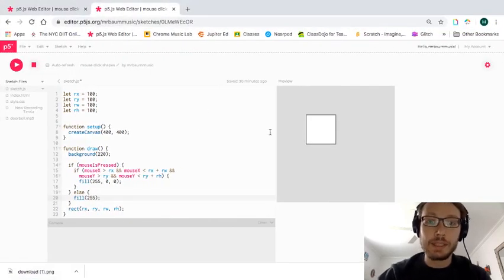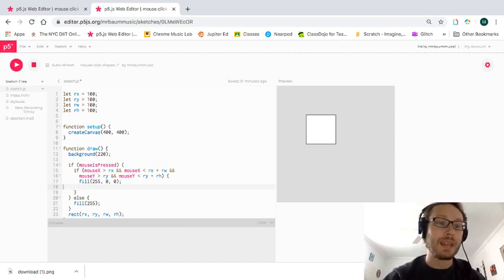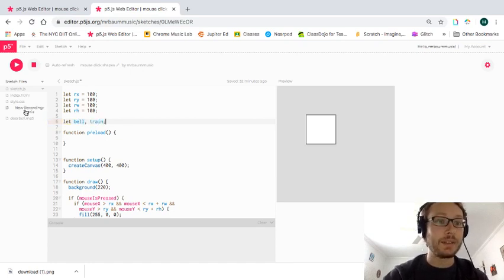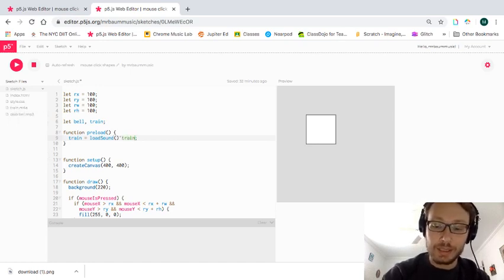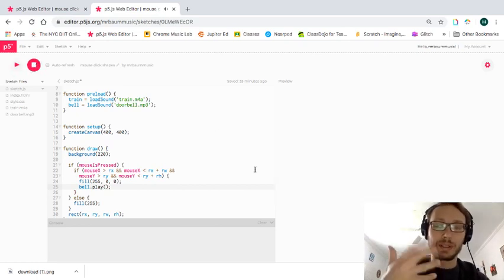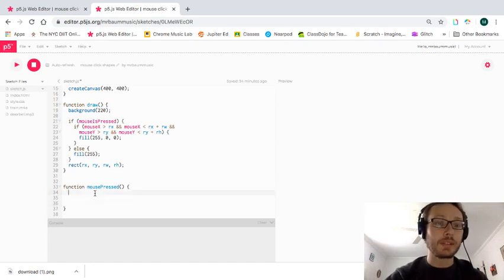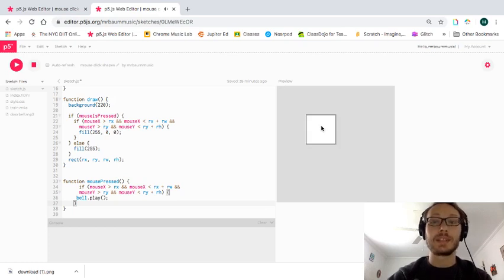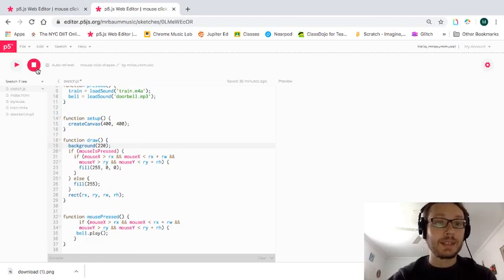p5.js tutorial - Clicking Shapes to trigger sounds & animation - part 2: Triggering sound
This video shows how to trigger a sound by clicking inside a shape using the mousePressed() function.

These videos were made during quarantine for a STEAM class I teach, so there may be references to the class or an assignment.